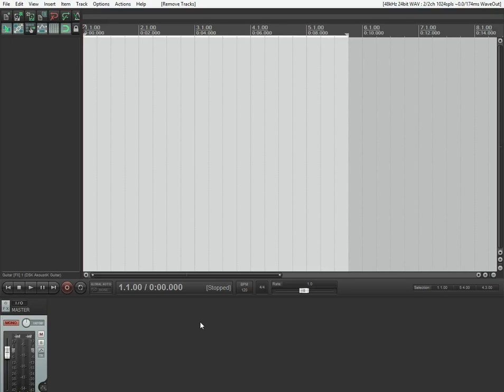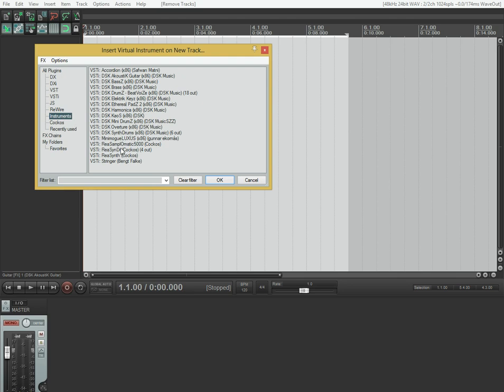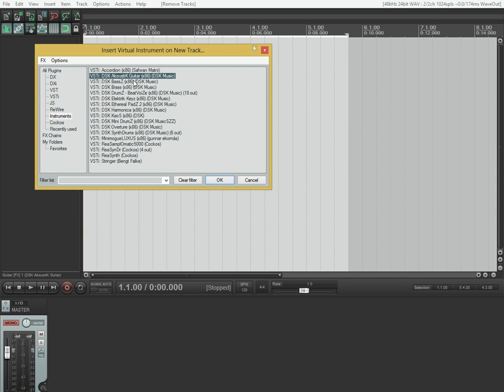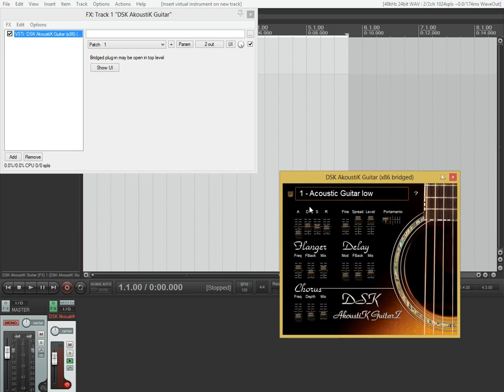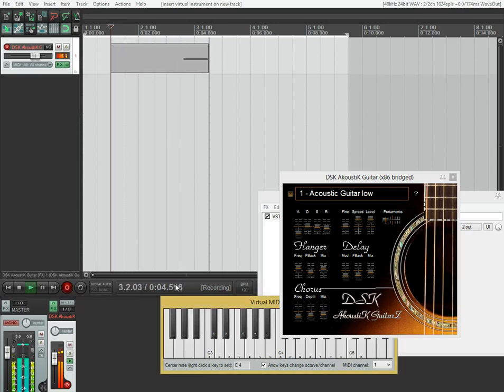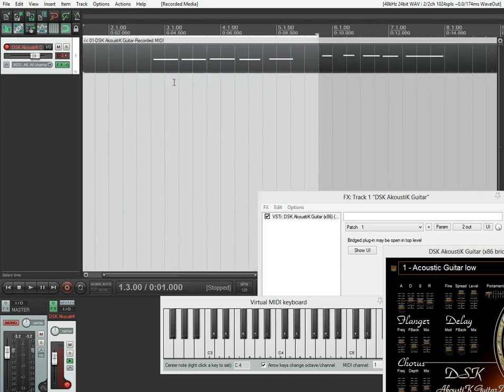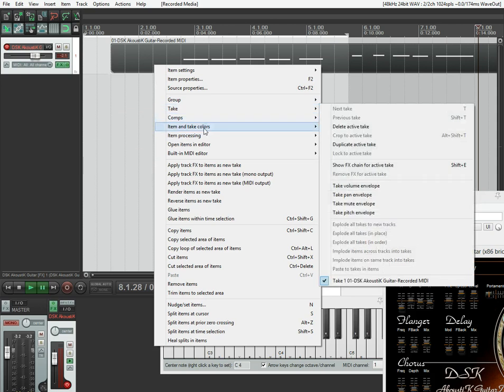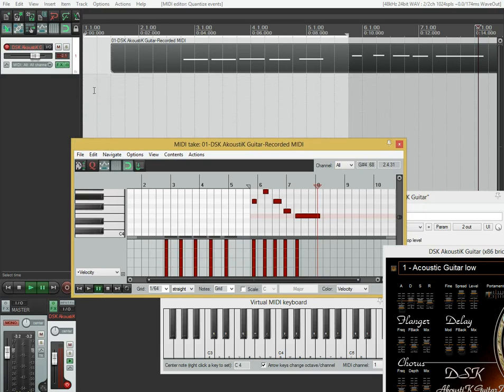Screencast by misterspock1 from Screenr.com